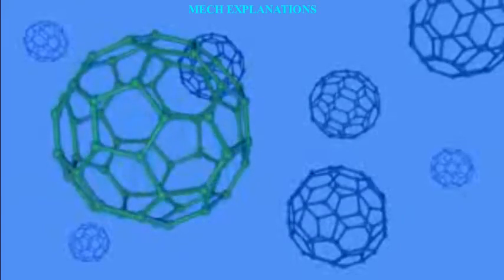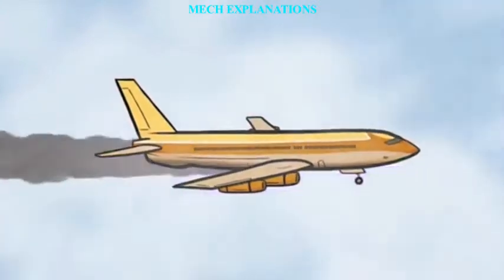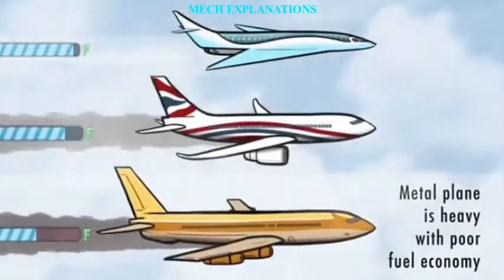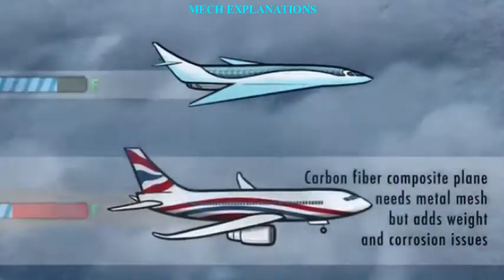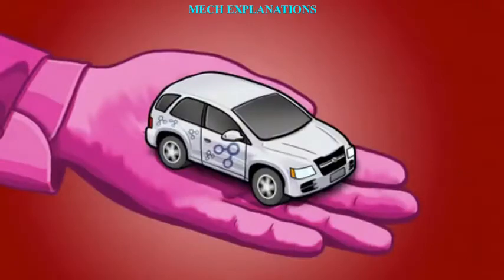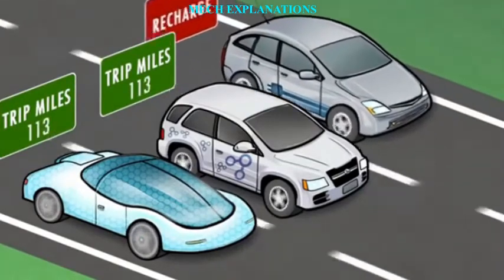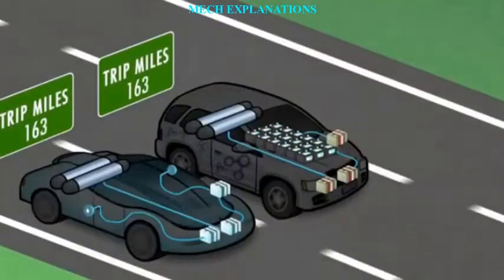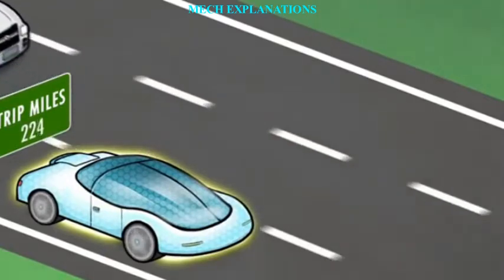Nanotechnology ✔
this video is all about the term nanotechnology under mechanical engineering.

let  us  learn  about  Nanotechnology.

Nanotechnology  ("nanotech")  is  manipulation  of  matter  on  an  atomic, molecular,  and  supramolecular  scale.

The  earliest,  widespread  description  of  nanotechnology  referred  to  the particular  technological  goal  of  precisely  manipulating  atoms  and molecules  for  fabrication  of  macroscale  products,  also  now  referred  to  as  molecular  nanotechnology.

 A  more  generalized  description  of  nanotechnology  was  subsequently established  by  the  National  Nanotechnology  Initiative,  which  defines nanotechnology  as  the  manipulation  of  matter  with  at  least  one dimension  sized  from  1  to  100 nanometers.

This  definition  reflects  the  fact  that  quantum  mechanical  effects  are important  at  this  quantum-realm  scale,  and  so  the  definition  shifted from  a  particular  technological  goal  to  a  research  category  inclusive of  all  types  of  research  and  technologies  that  deal  with  the  special properties  of  matter  which  occur  below  the  given  size  threshold.

 It  is  therefore  common  to  see  the  plural  form  "nanotechnologies"  as well  as  "nanoscale  technologies"  to  refer  to  the  broad  range  of research  and  applications  whose  common  trait  is  size.

Because  of  the  variety  of  potential  applications  (including  industrial and  military),  governments  have  invested  billions  of  dollars  in nanotechnology  research.

Through  2012,  the  USA  has  invested  $3.7 billion  using  its  National Nanotechnology  Initiative,  the  European  Union  has  invested  $1.2 billion, and  Japan  has  invested  $750  million.

Nanotechnology  as  defined  by  size  is  naturally  very  broad,  including fields  of  science  as  diverse  as  surface  science,  organic  chemistry, molecular  biology,  semiconductor  physics,  energy  storage,  microfabrication,  molecular  engineering,  etc.

The  associated  research  and  applications  are  equally  diverse,  ranging from  extensions  of  conventional  device  physics  to  completely  new approaches  based  upon  molecular  self-assembly,   from  developing  new materials  with  dimensions  on  the  nanoscale  to  direct  control  of  matter  on  the  atomic  scale.

Scientists  currently  debate  the  future  implications  of  nanotechnology.

Nanotechnology  may  be  able  to  create  many  new  materials  and  devices with  a  vast  range  of  applications,  such  as  in  nanomedicine, nanoelectronics,  biomaterials  energy  production,  and  consumer  products.

On  the  other  hand , nanotechnology  raises  many  of  the  same  issues  as any  new  technology,  including  concerns  about  the  toxicity  and environmental  impact  of  nanomaterials,   and  their  potential  effects  on global  economics,  as  well  as  speculation  about  various  doomsday scenarios.

These  concerns  have  led  to  a  debate  among  advocacy  groups  and governments  on  whether  special  regulation  of nanotechnology  is warranted.